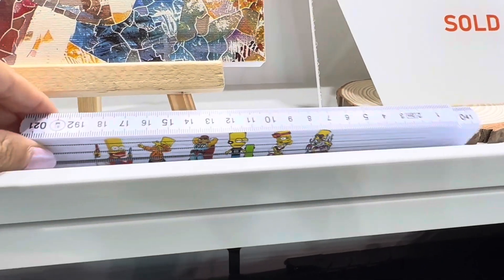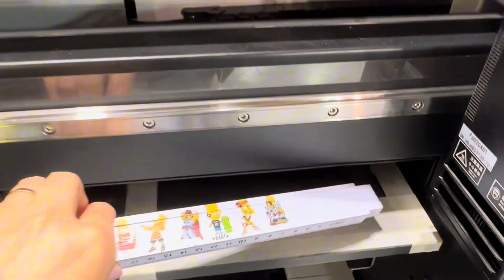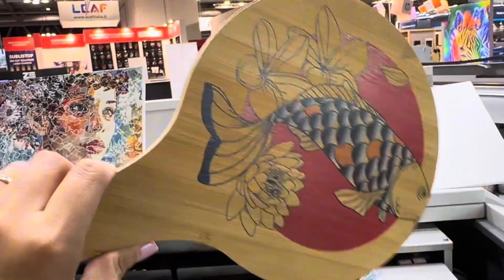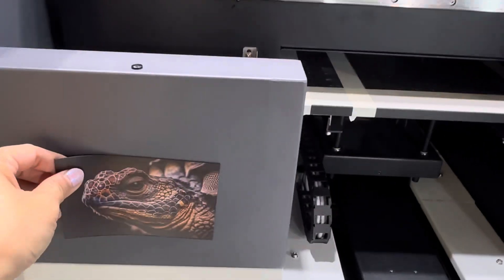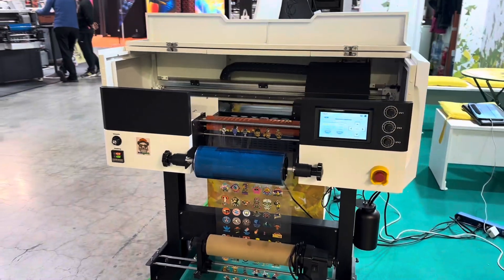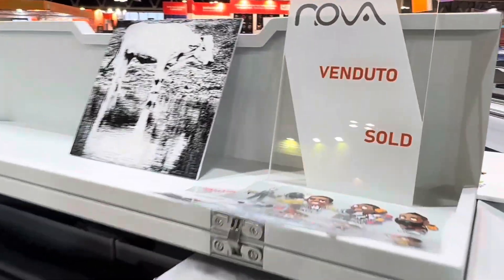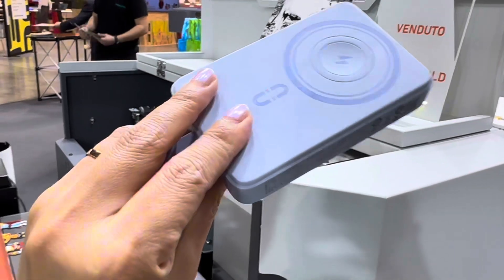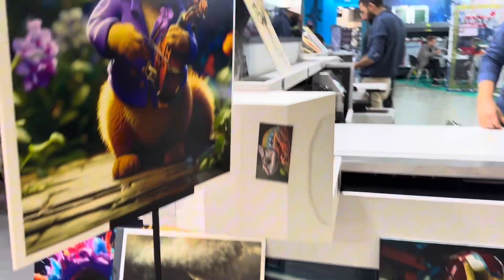Viscom Italia 2024#exhibition printer